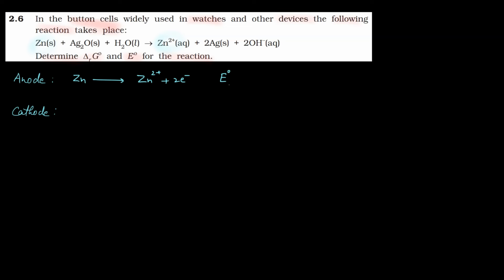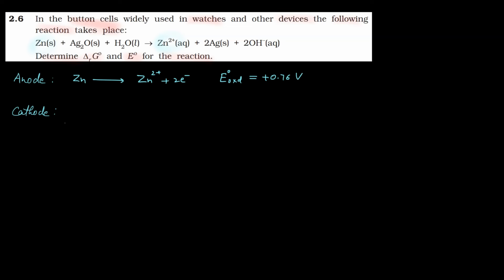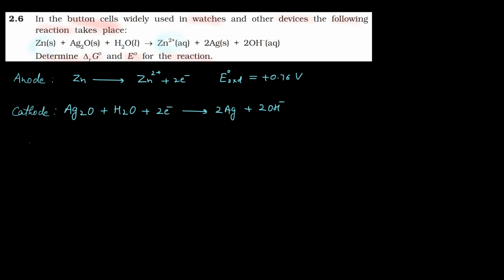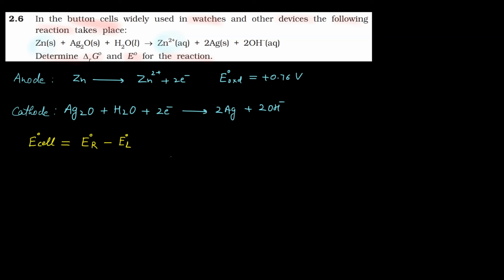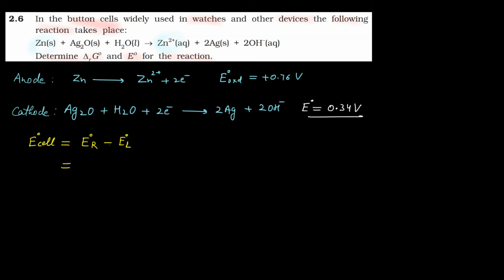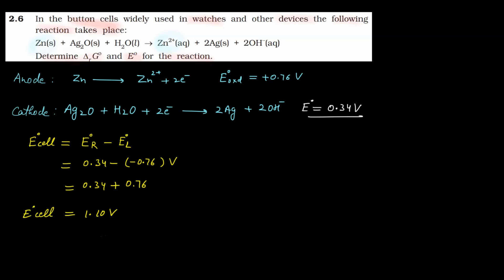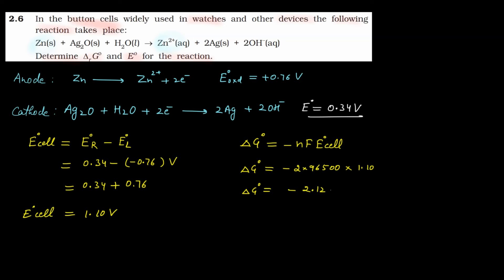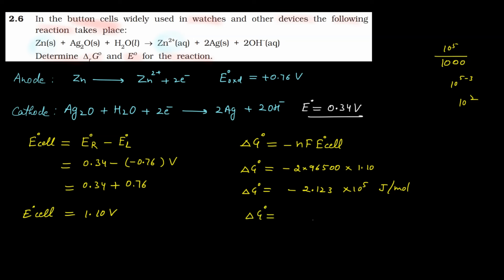Exercise Question 6 - Electrochemistry | Class 12 | NCERT Solution Series | CHEMISTRY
In this video, we will solve Exercise Question 6 from the NCERT textbook for Class 12 Chemistry chapter Electrochemistry.

Exercise Question 6. In the button cells widely used in watches and other devices the following reaction takes place:
Zn(s) + Ag2O(s) + H2O(l ) ® Zn2+(aq) + 2Ag(s) + 2OH–(aq)
Determine ΔG and E for the reaction.

This Question is about decoding the electrochemical reaction in button cells involving zinc (Zn) and silver oxide (Ag₂O) with water and it covers the concept of Calculating ΔG and E through concise steps. Button cells practical applications are in watches and electronic devices. We will discuss the question step-by-step, and we will explain the concepts in a clear and concise way.

Benefits of watching this video:
You will learn how to solve problems based on concepts of Electrochemistry.
You will understand the concept of Electrochemistry.

If you want to practice NCERT Questions (Examples, InText Questions, Exercise) , or if you want to review the concepts before a test, then this video is for you. Watch the video now, and learn how to solve problems related to Electrochemistry.